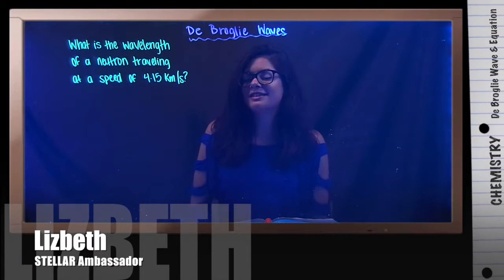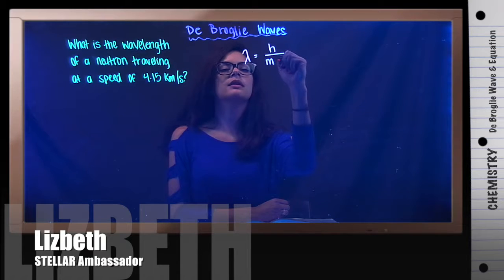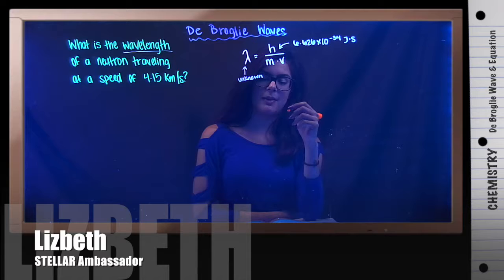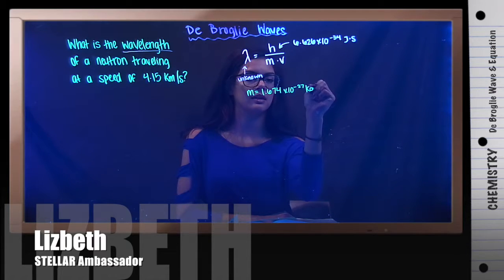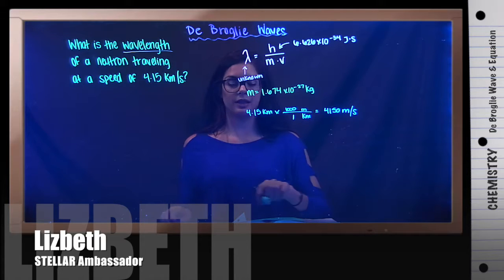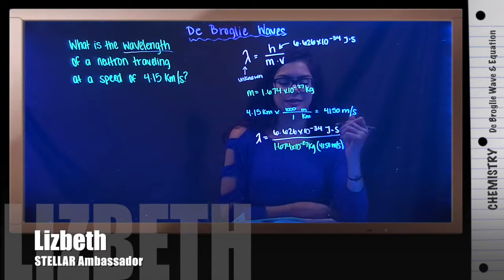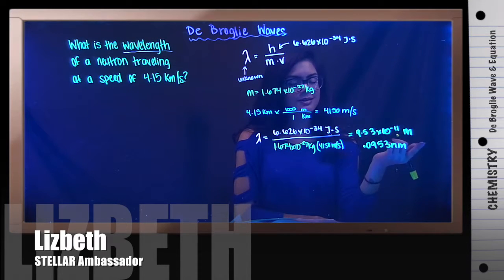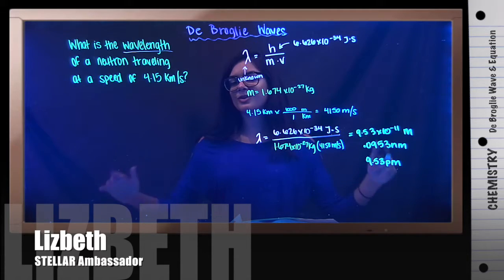De Broglie Wave and De Broglie Equation